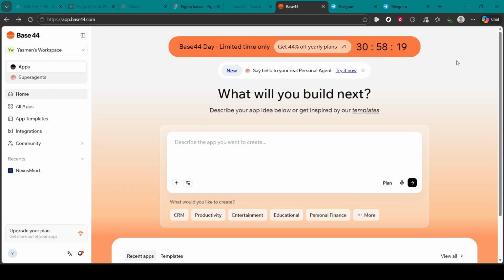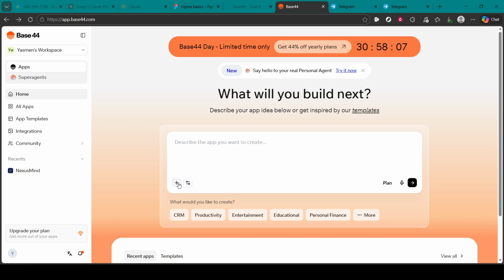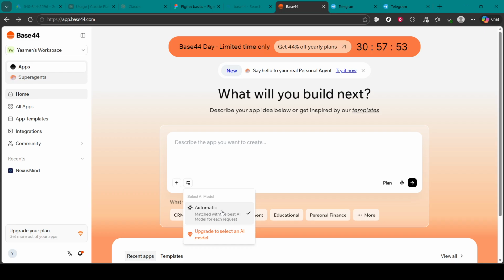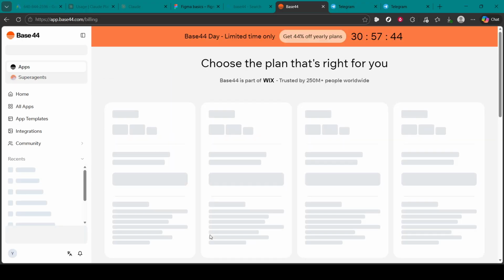How To Use Gemini 3 Pro In Base44 (Easiest Way) (2026 Guide)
Stop building apps the hard way! In this definitive 2026 guide, we show you the easiest way to use Gemini 3 Pro inside Base44. Whether you’re a solo founder or a creator looking to launch your first SaaS, we walk you through the updated 2026 "Vibe Coding" interface to turn your ideas into functional web apps in minutes.

We demonstrate the "One-Click" model swap: from navigating the Base44 Dashboard to selecting the new Gemini 3 Pro engine for superior logic and UI generation. You will learn the 2026 "Agentic Workflow"—how to use Gemini 3's deep reasoning to handle complex database schemas, Stripe integrations, and multimodal file handling. We also cover the 2026 "Google Antigravity" sync, which allows your Base44 app to communicate directly with your Google Workspace. From fixing "Generation Loops" to mastering the 2026 "Multimodal Prompting" for UI design, this walkthrough provides the most efficient path to AI-driven app creation.